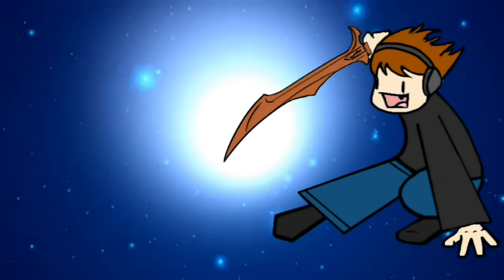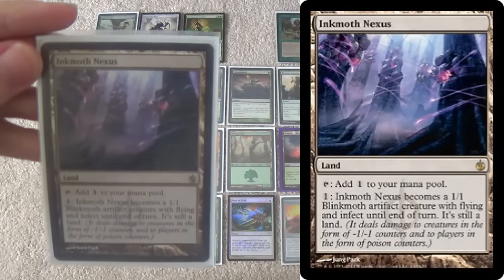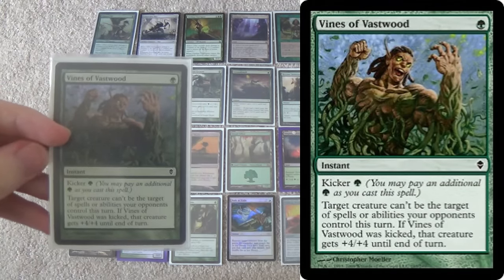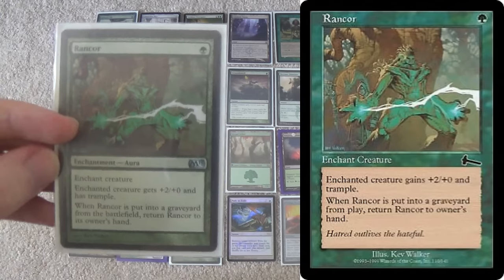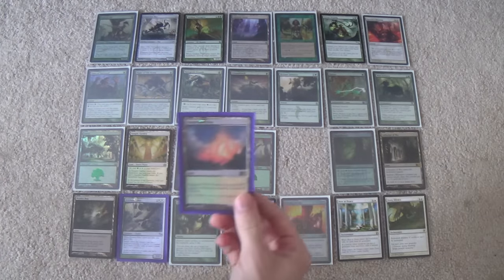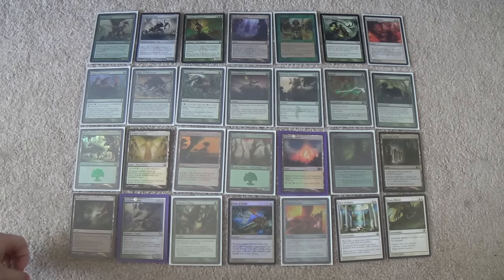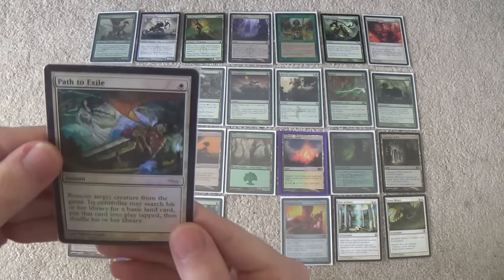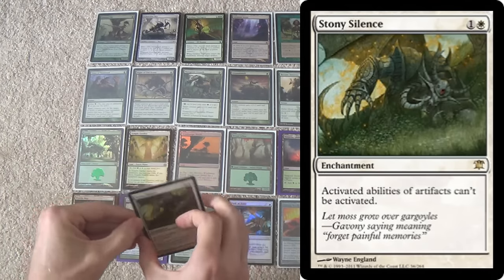Mono Green Infect (splashing white) — Modern Deck Tech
I hope that you appreciate this mostly mono green infect deck. I still refer to it as mono green because the sideboard cards are the only ones that need the white mana in order to be cast (although it certainly can help with paying for Apostle's Blessing in a pinch.)

Anyway, here's the decklist itself:
Creatures (13)
4 Glistener Elf
4 Ichorclaw Myr
4 Noble Hierarch
1 Viridian Corrupter
Enchantments (3)
2 Rancor
1 Wild Defiance
Instants (19)
4 Apostle’s Blessing
1 Become Immense
4 Groundswell
4 Might of Old Krosa
2 Mutagenic Growth
4 Vines of Vastwood
Sorceries (4)
4 Sylvan Scrying
Lands (21)
4 Cathedral of War
1 Dryad Arbor
2 Forests
4 Inkmoth Nexus
1 Pendelhaven
4 Razorverge Thicket
1 Temple Garden
4 Windswept Heath
Sideboard (15)
1 Bojuka Bog
3 Kitchen Finks (or Pulse of Murasa, whichever you prefer to fight against Burn)
4 Nature’s Claim
2 Path to Exile
1 Pithing Needle
2 Rest in Peace
2 Stony Silence

Lastly, shoutouts to Peter Geiger for the deck that inspired several major aspects of mine, such as mainboard Cathedral of War, Sylvan Scrying, and Viridian Corrupter.

Thanks to our patrons:
Benedetto Diab
Vladictus